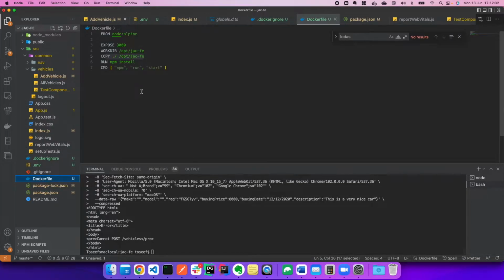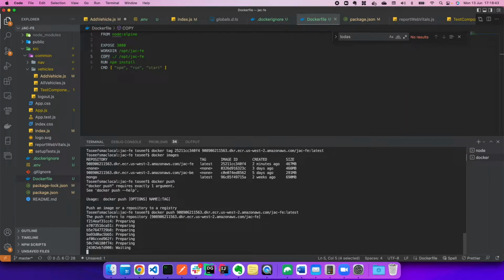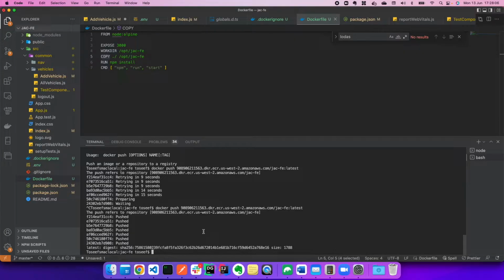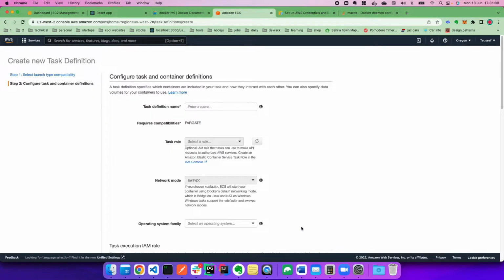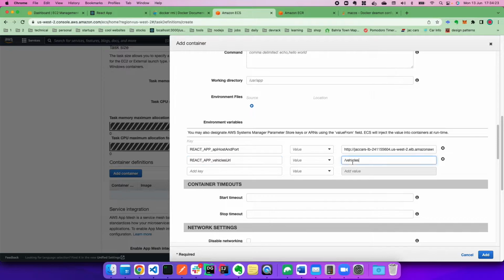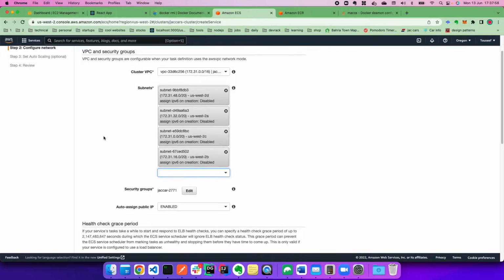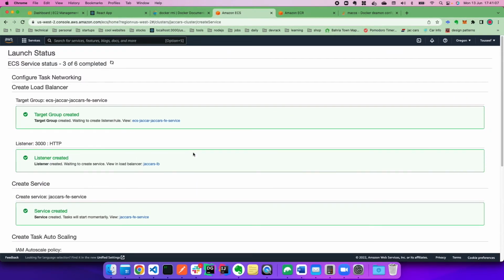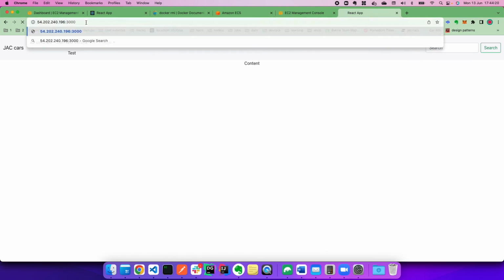Deploy Reactjs application to Amazon Elastic Container Service (ECS)